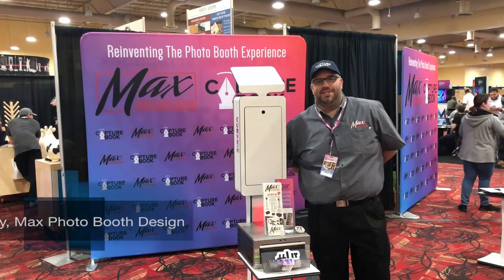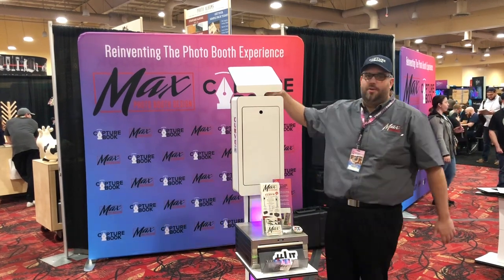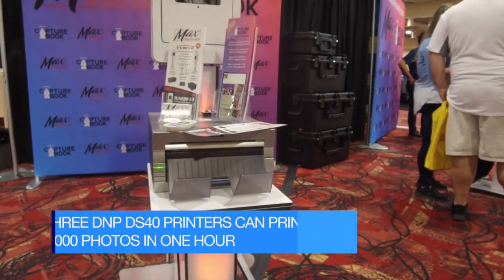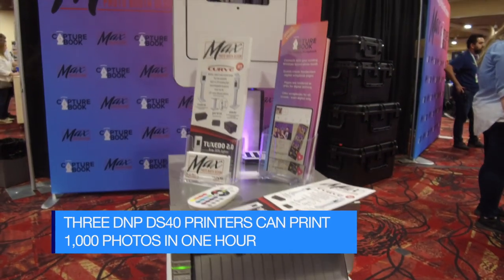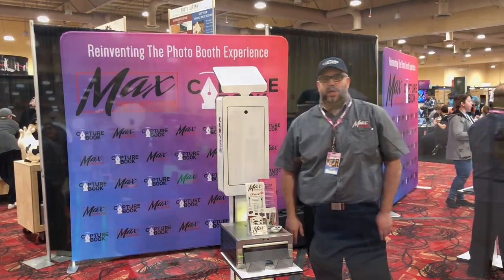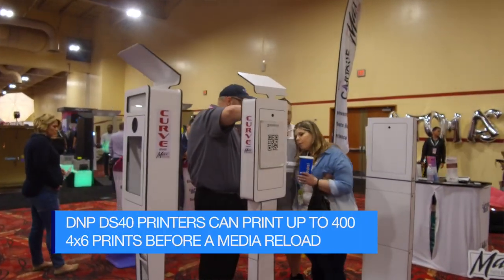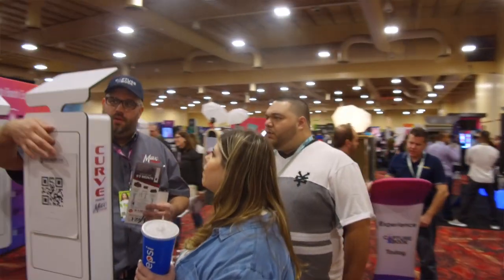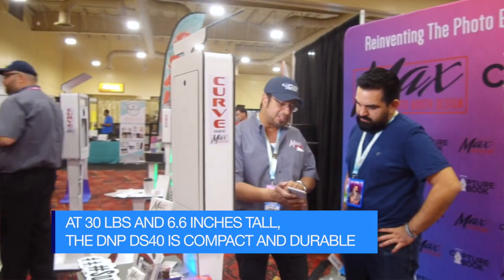Photo Booth Expo - MAX